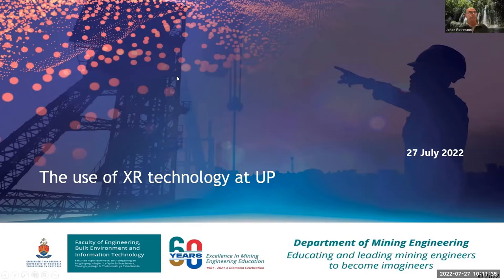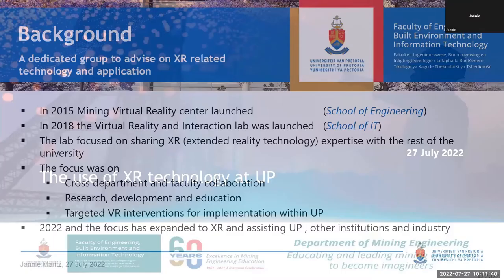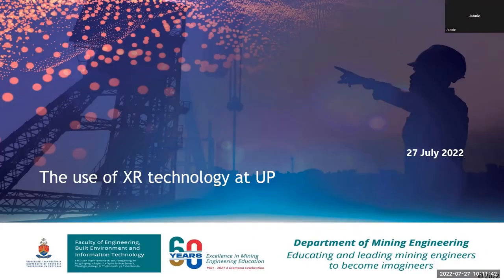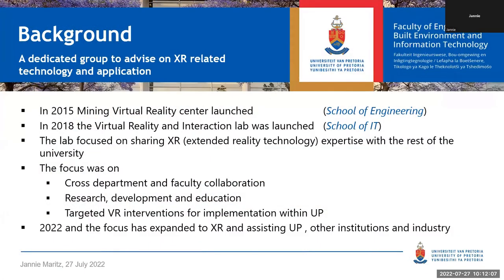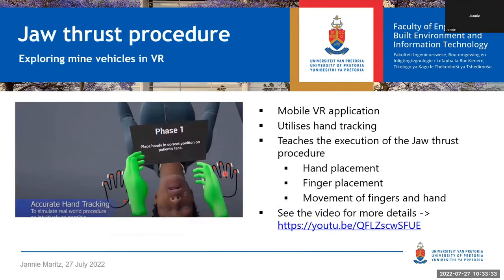NIR meeting 27 July 2022 - Virtual Reality (Jannie Maritz)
The Next Industrial Revolution (NIR) is a special interest group of the U3A Helderberg. This is a recording of their meeting held over Zoom on Wednesday 27 July 2022.

This presentation was about Virtual Reality (VR), and more specifically about the VR Centre for Mine Design at the University of Pretoria. It was presented by Jannie Maritz, a senior lecturer in the Mining Engineering Department of the University of Pretoria, and head of the Virtual Reality Centre.